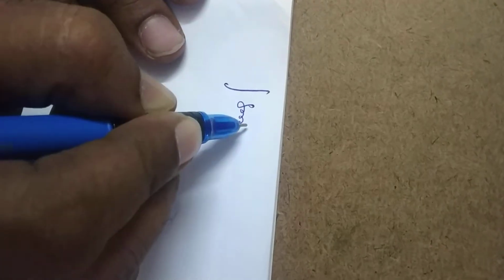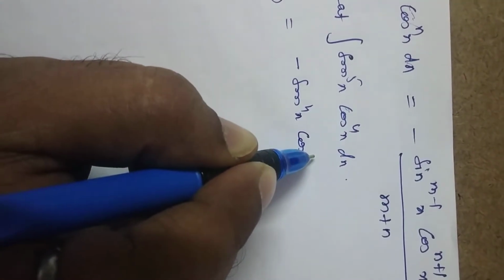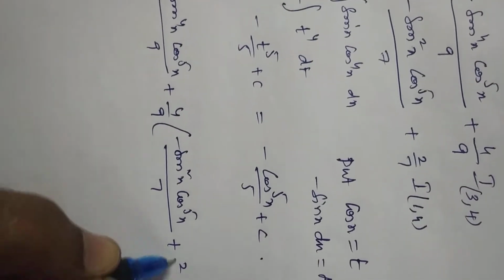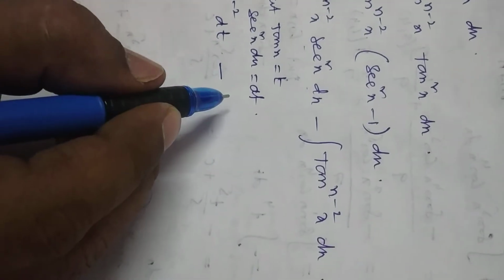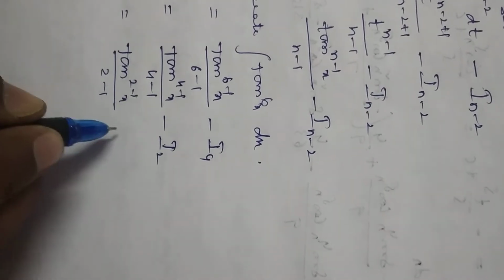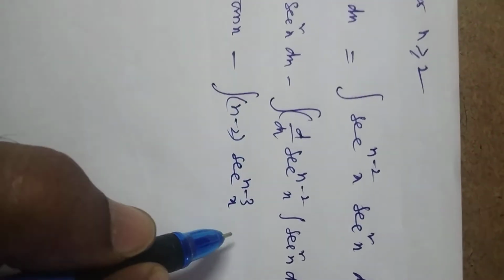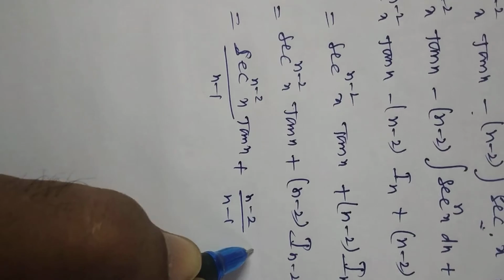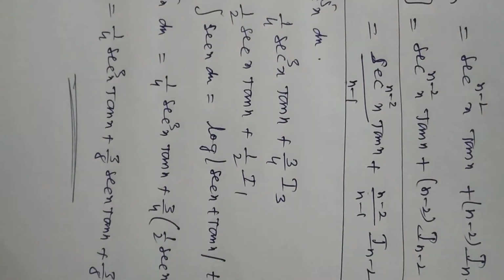14 May 2020